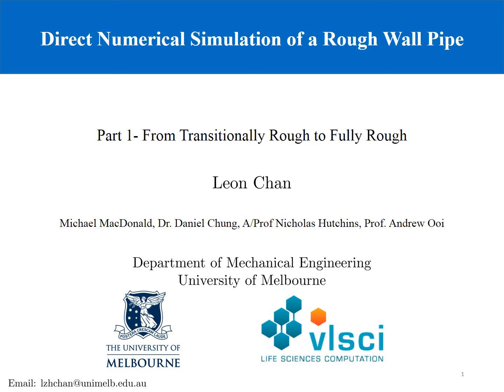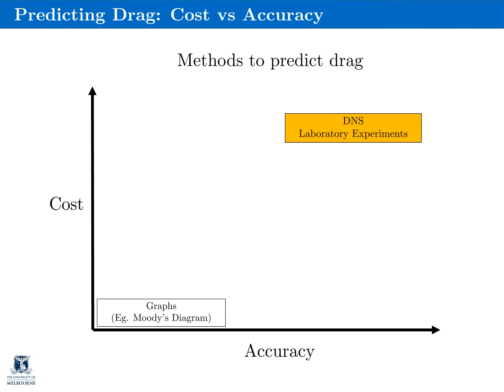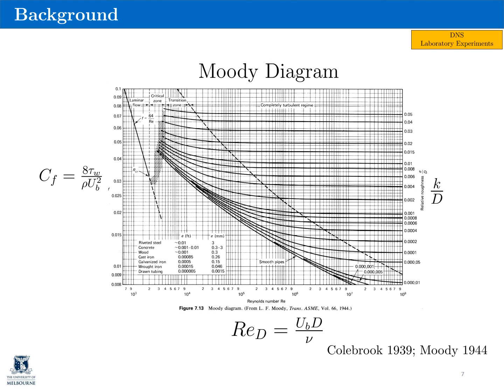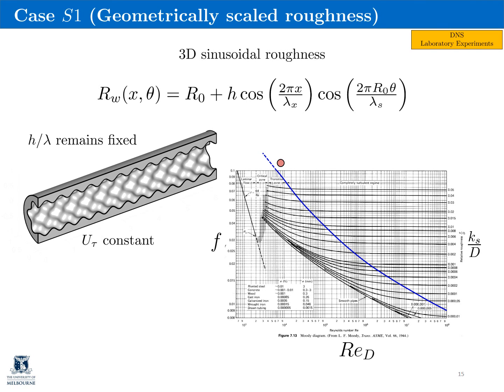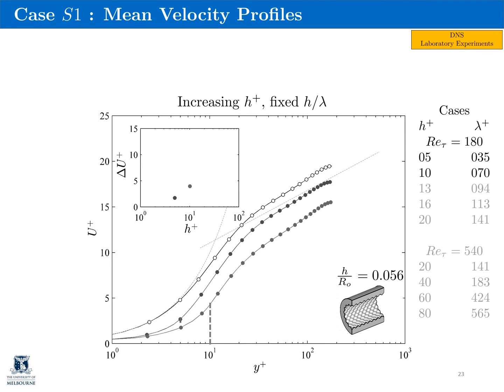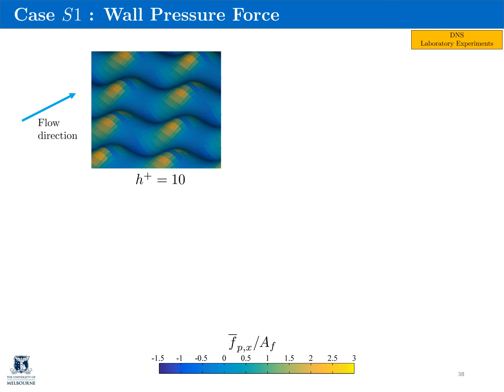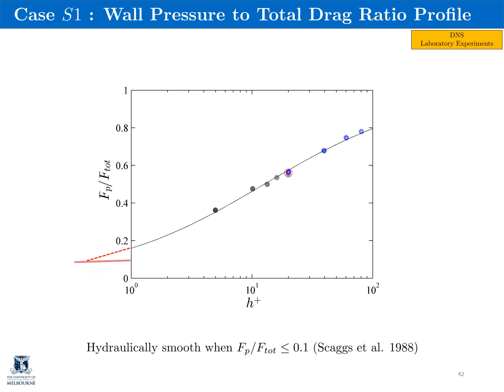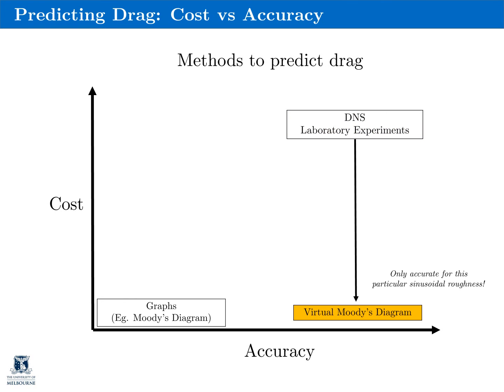Summary of Rough Wall JFM paper (Part 1 of 3)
This is part 1 of a 3 part video summarising the data published in

L. Chan, M. MacDonald, D. Chung, N. Hutchins, A. Ooi, 2015, "A systematic investigation of roughness height and wavelength in turbulent pipe flow in the
transitionally rough regime",  J. Fluid Mech 771, 743-777.

Thanks to Leon Chan for putting this video together.